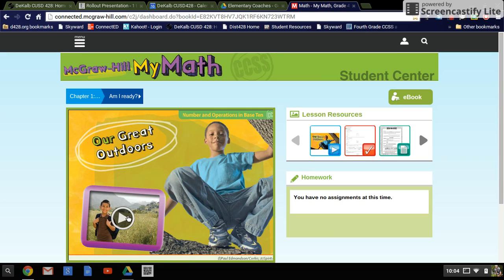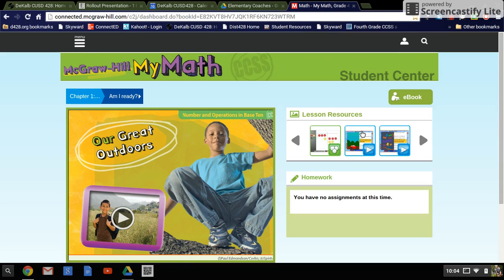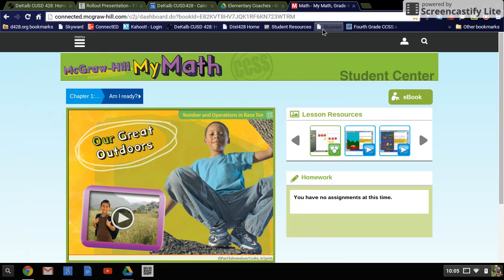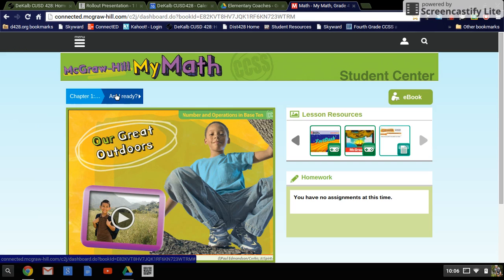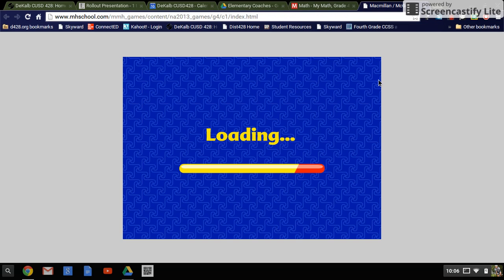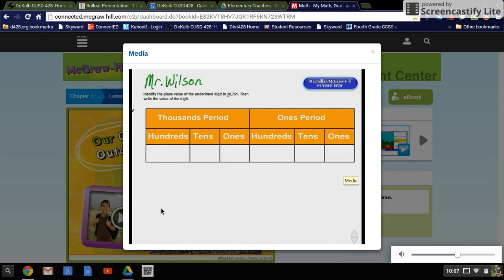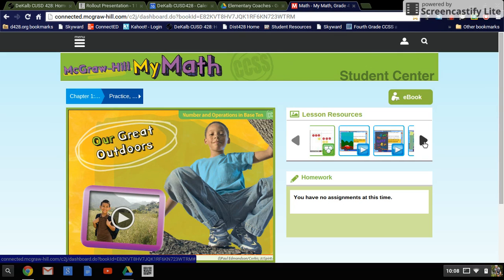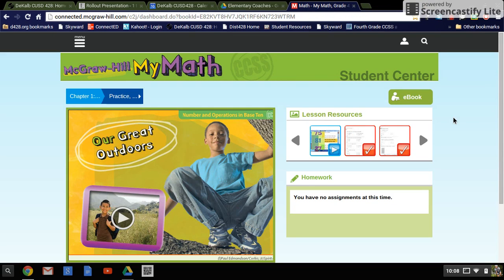My Math - Parent Introduction to Online Resources